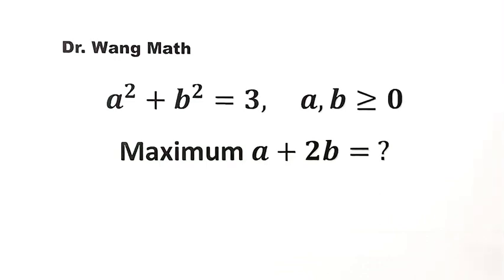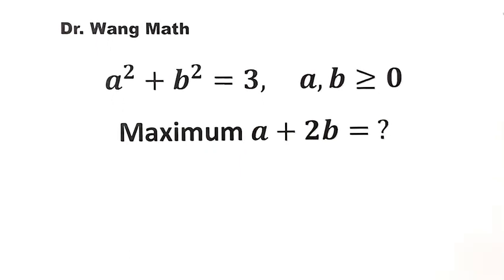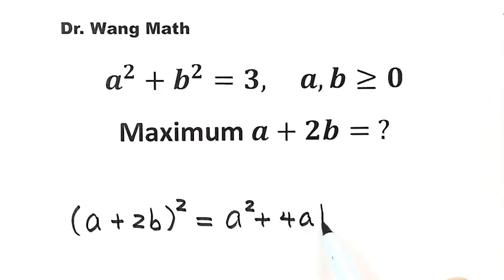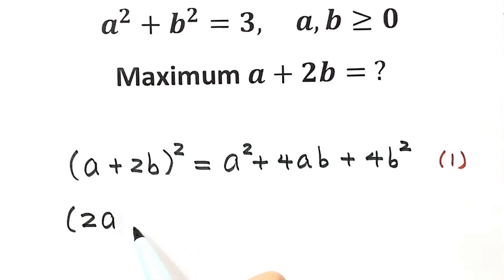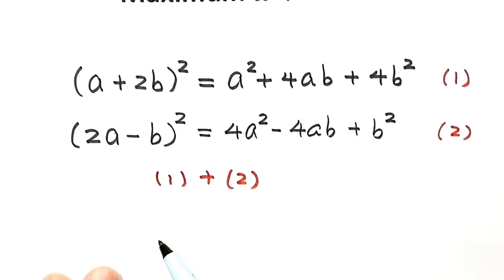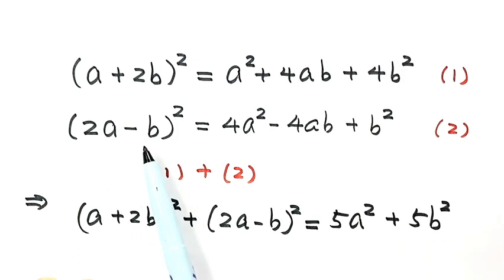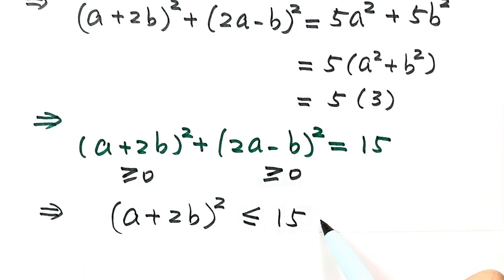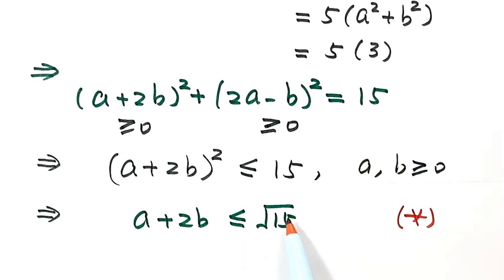Maximize a+2b: with a Surprising Trick! | Quadratics & Optimization | Chinese Math Olympiad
How to tackle Maximum value questions in Mathematical Olympiads?  This algebra video presents step-by-step the basic algebraic techniques and tricks to solve this mathematical Olympiad problem easily. For another Math Olympiad problem